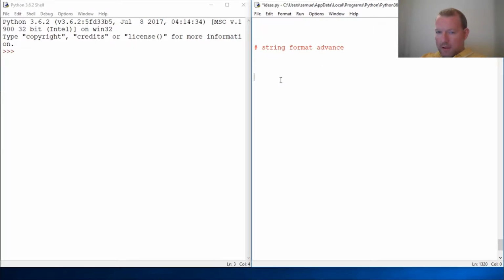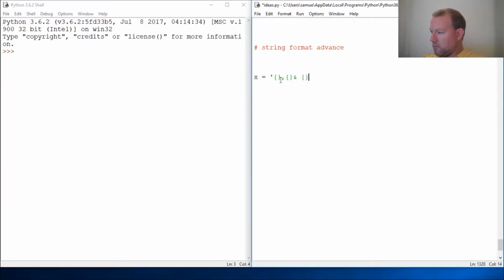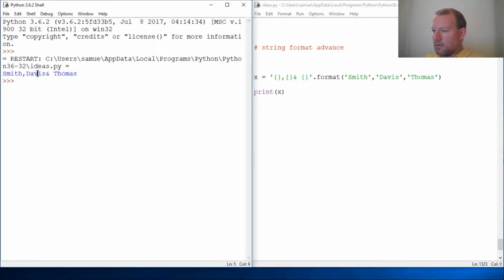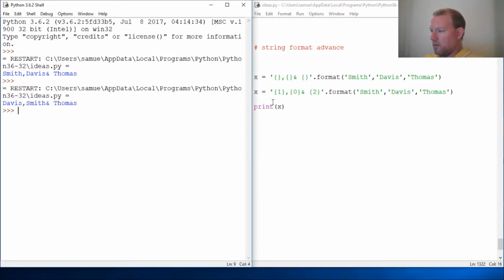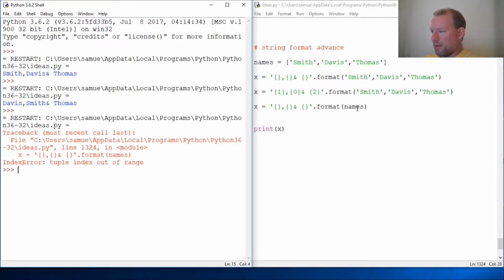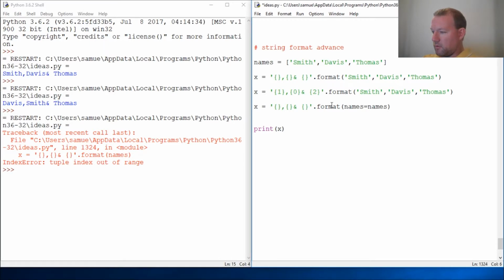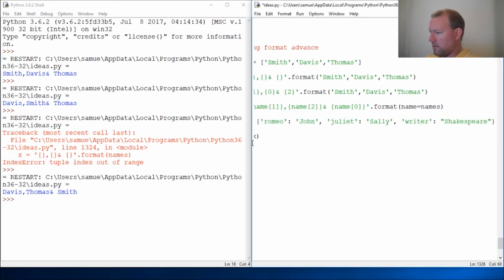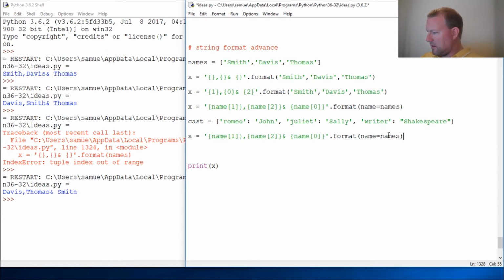Python Basics Advance String format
Learn advance skills for string format in python